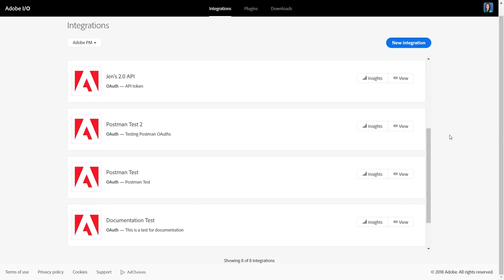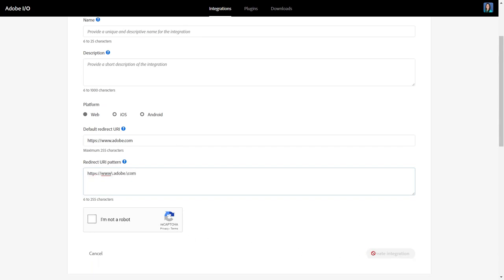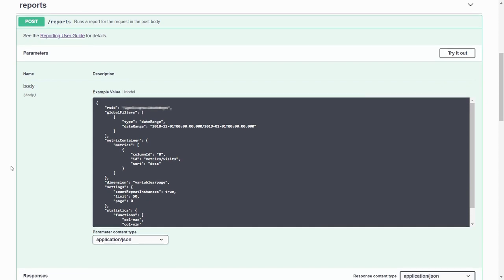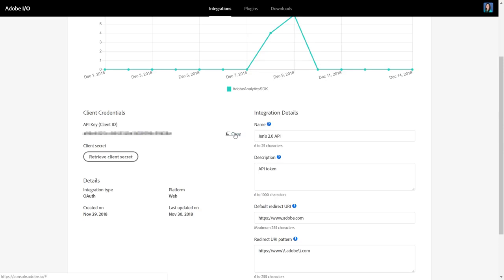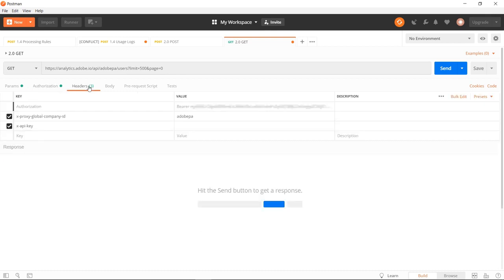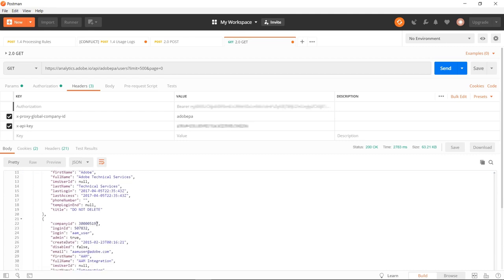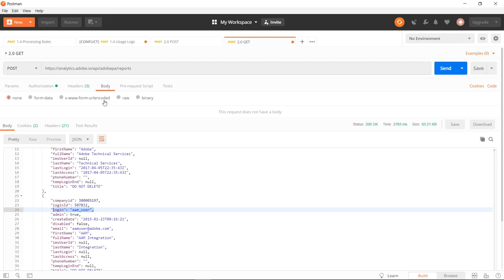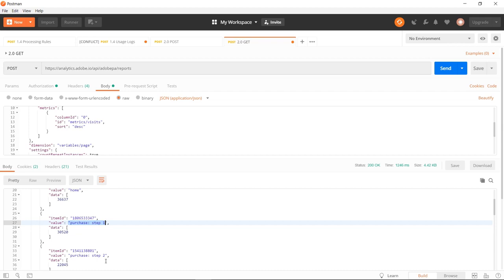Postman for Analytics API